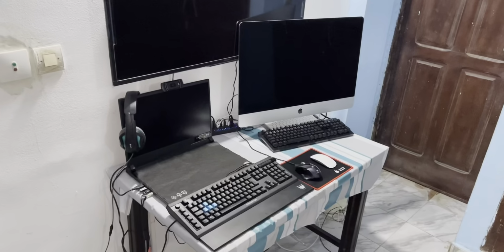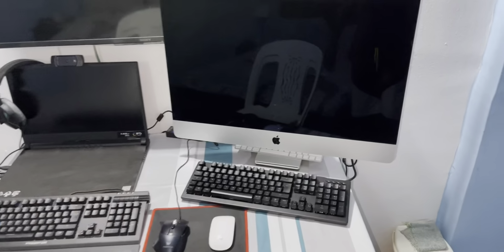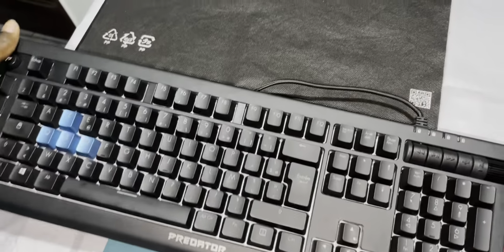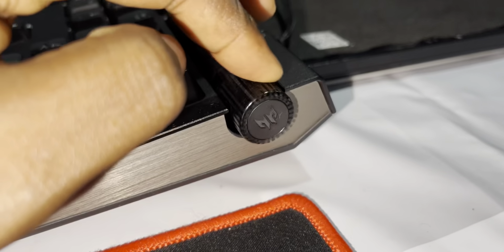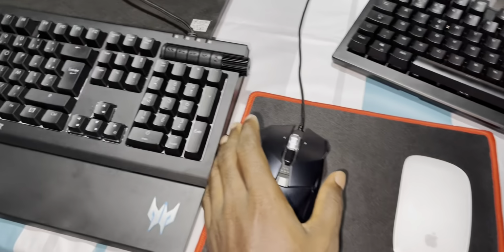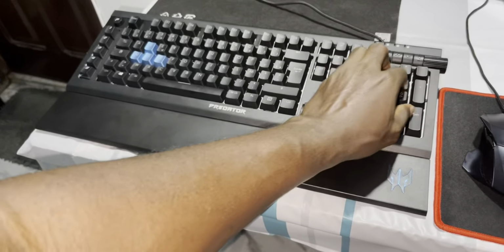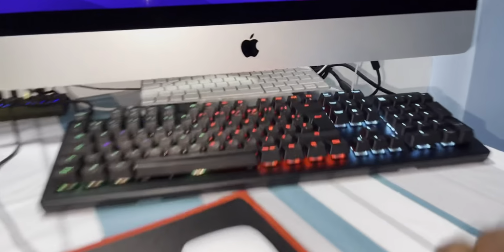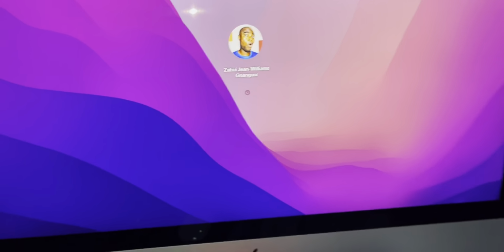TYPING TEST: Acer Predator Aethon 500 vs HP Pavilion Gaming Keyboard 800